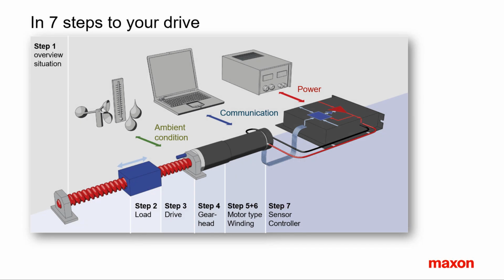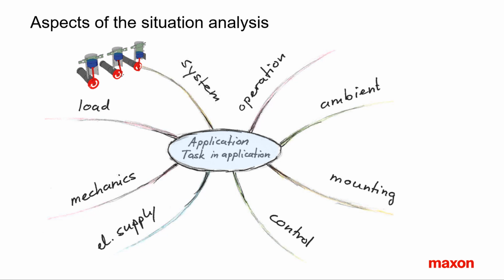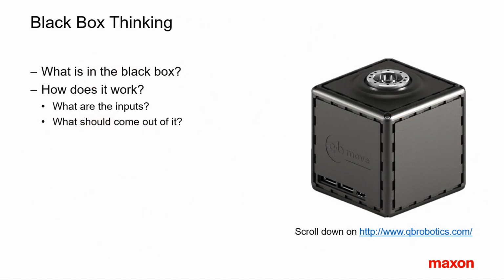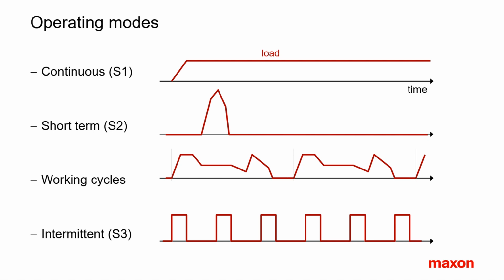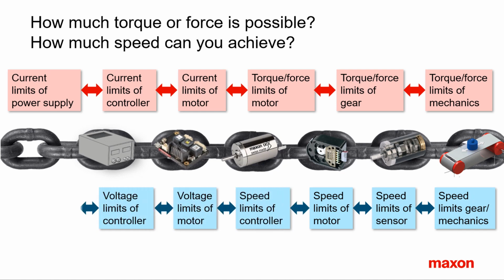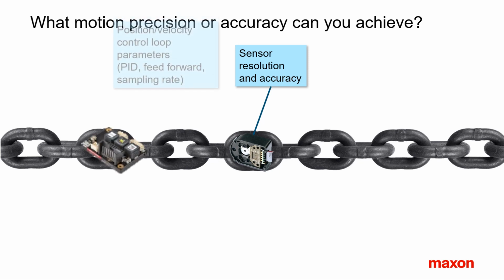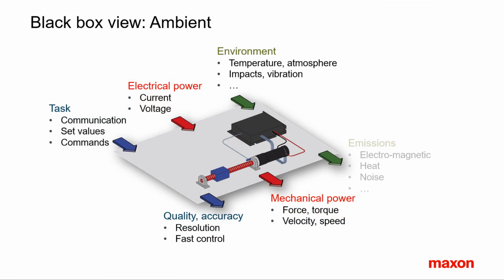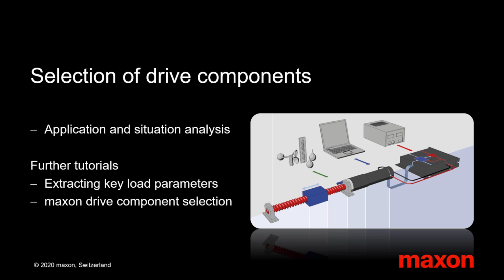Selection of drive components 驅動元件的選擇 (中文字幕)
這部影片將帶領您認識選擇驅動模組的 7 個主要步驟。